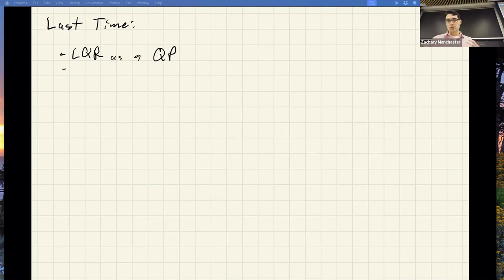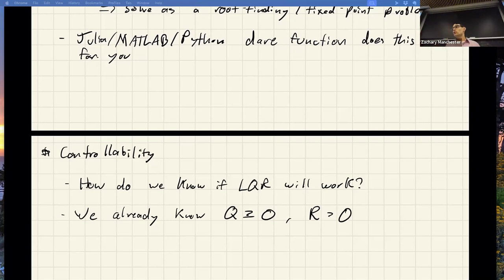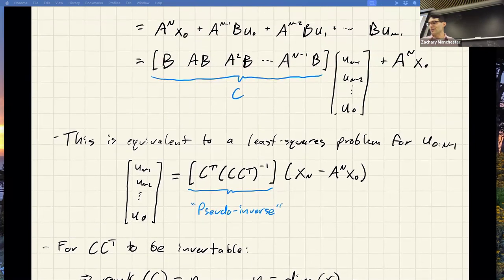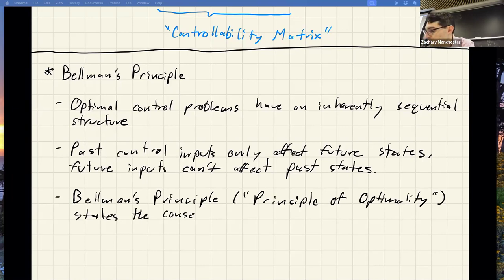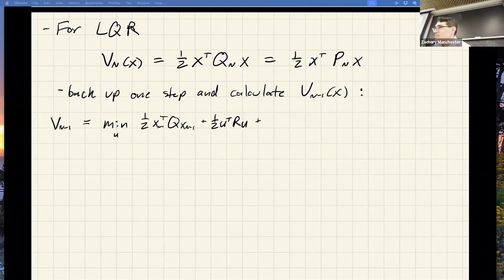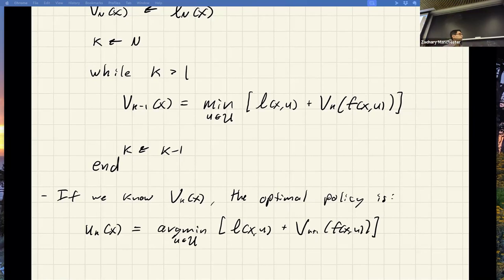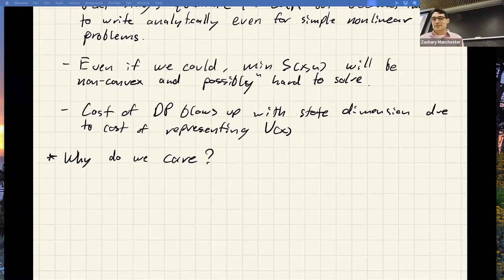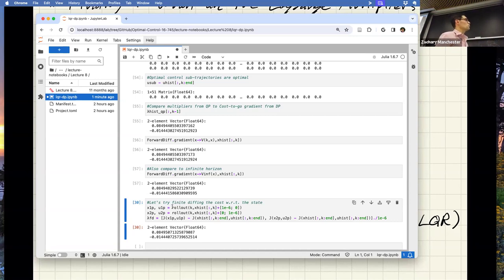Optimal Control (CMU 16-745) 2024 Lecture 8: Controllability and Dynamic Programming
Topics:
- Infinite-Horizon LQR
- Controllability
- Dynamic Programming
- What are the Lagrange multipliers / co-states?